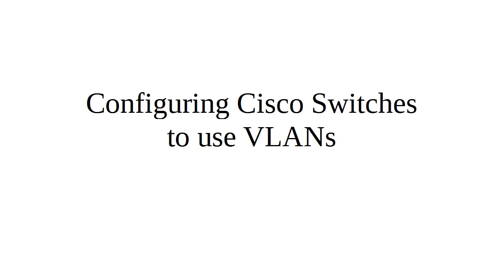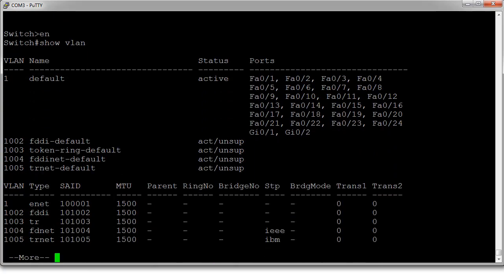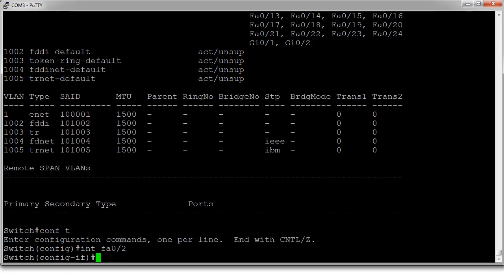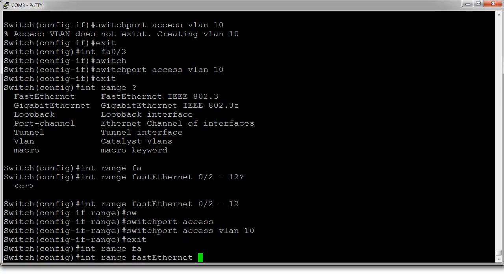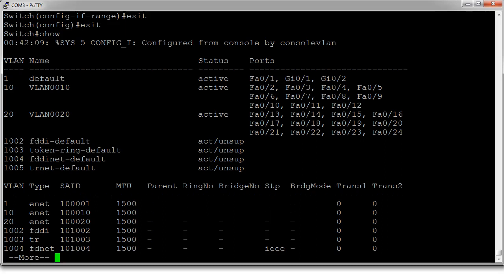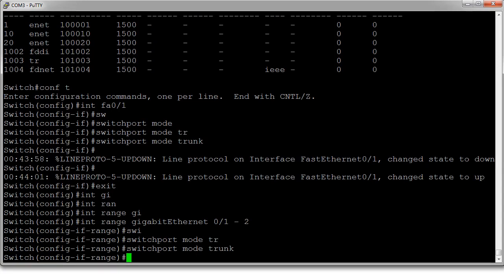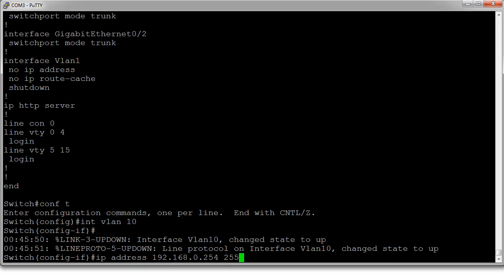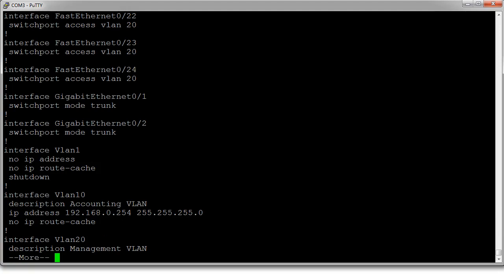Configuring Cisco Switches to use VLANs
Shows how to configure a Cisco switch to use VLANs.